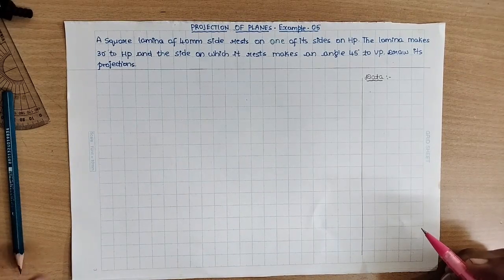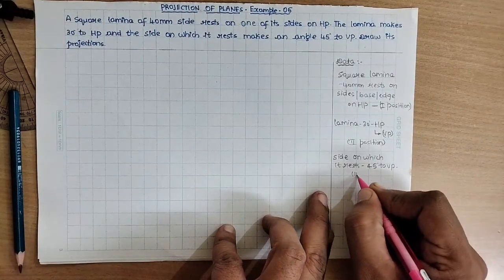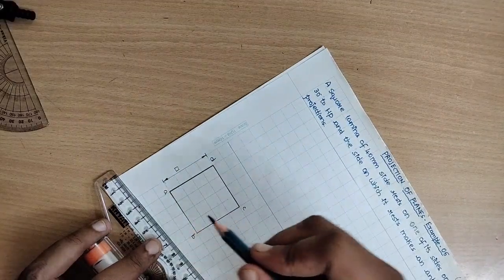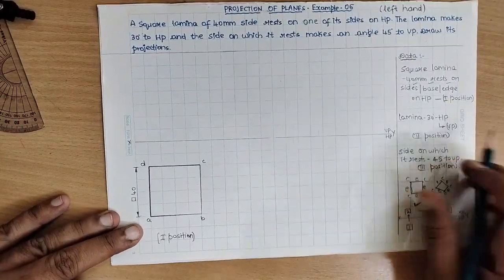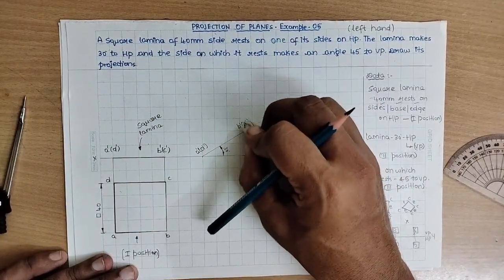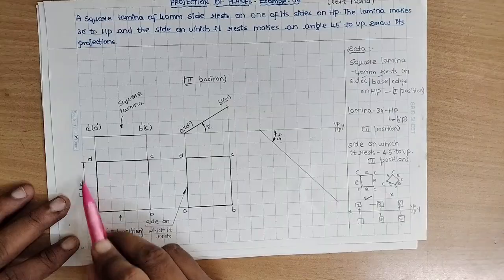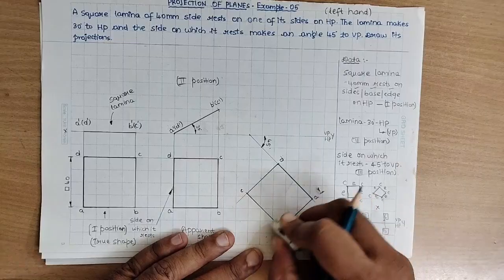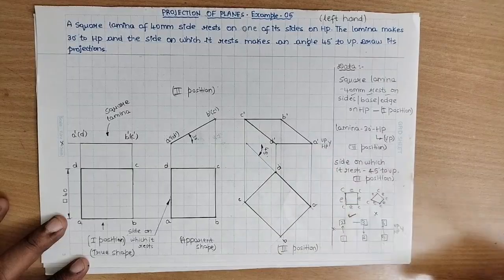Projection of Planes_ Square Lamina_ Example 05_ Engineering Drawing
Projection of Plane Surface_Square Lamina_ in Engineering Drawing in English - Manual Drawing_ Example 05

Question 05:
A square lamina of 40 mm side rests on HP and one of its sides on HP. The lamina makes an angle of 30˚to HP and the side on which it rests makes an angle of 45˚to VP. Draw its projections.

Happy Learning :-)
Parimala Tutorials